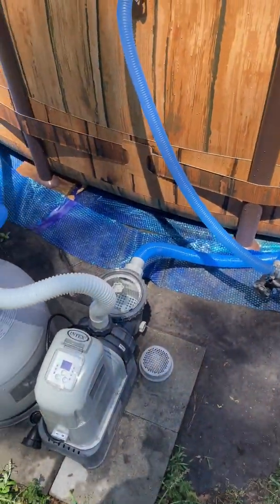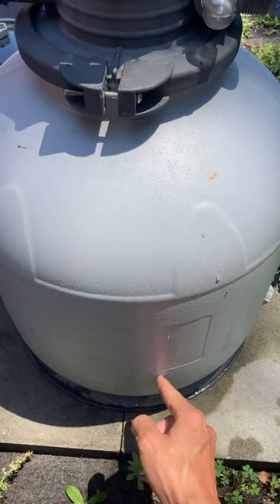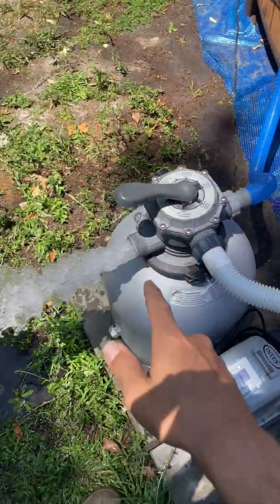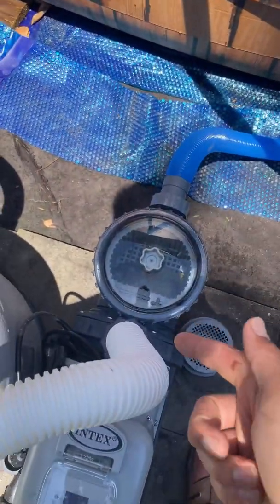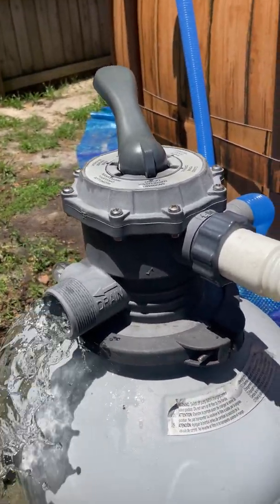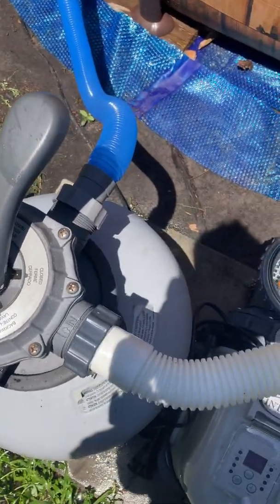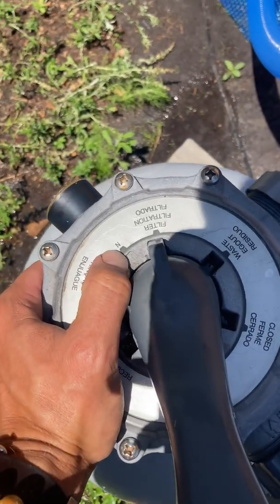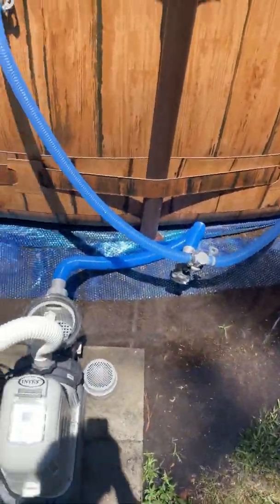How a Multiport Valve Works [Including How to Backwash, Coleman Pool]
Hey guys! This is a tutorial video on how a standard multiport valve functions on a pool filter. In the video, I’m working with an above-ground Coleman pool, but the operation is similar for in-ground pools as well. I go through each multiport setting as well as how to backwash the filter. If you guys have any questions let me know below!